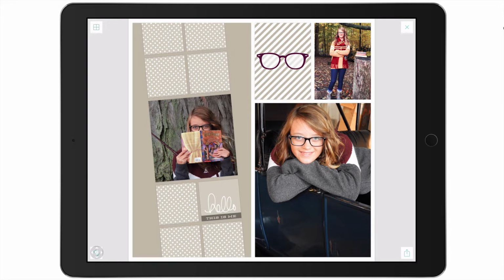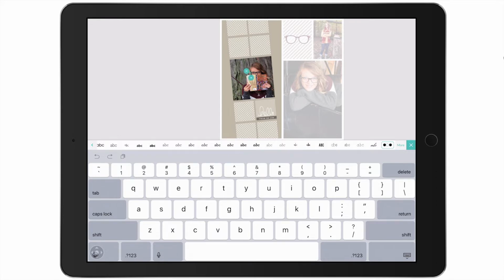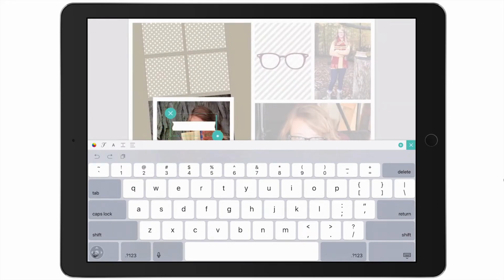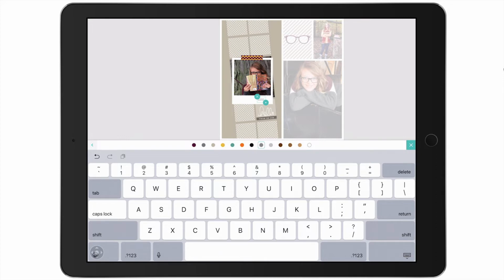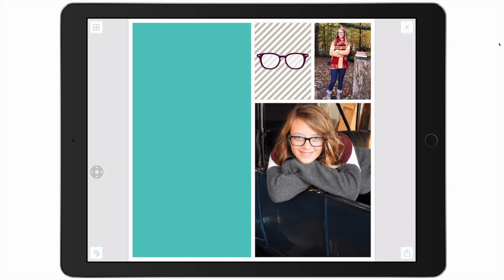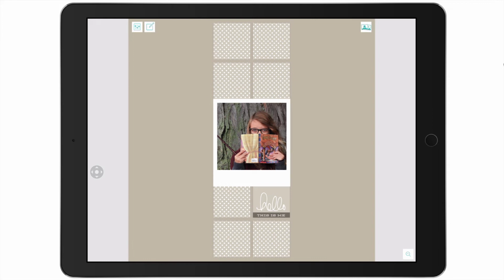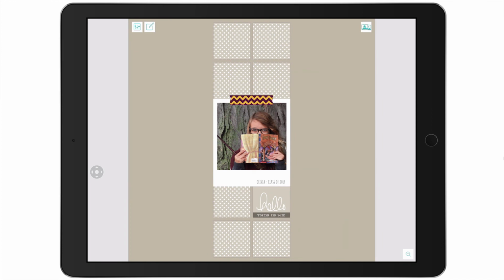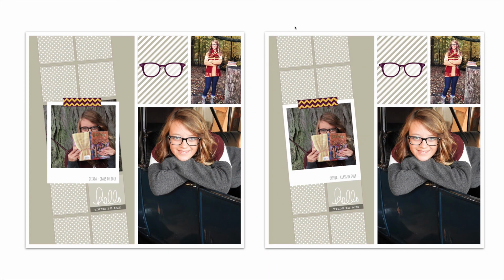Project Life Tutorial: Technique 2: Graphic Fonts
This video is from the Art of the Apps Monthly Membership Workshop Kelly taught through Scrapaneers. In this video, you will learn how to use creatively use graphic fonts in the Project Life App.